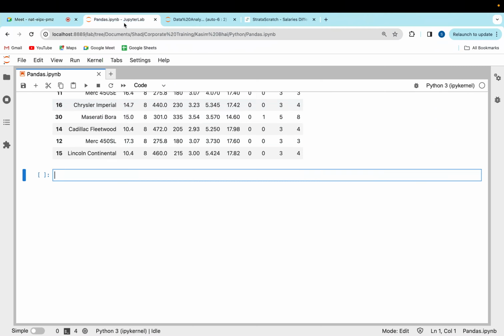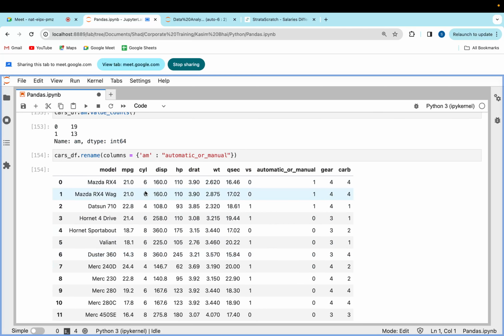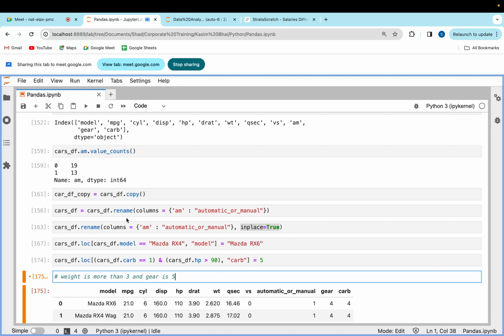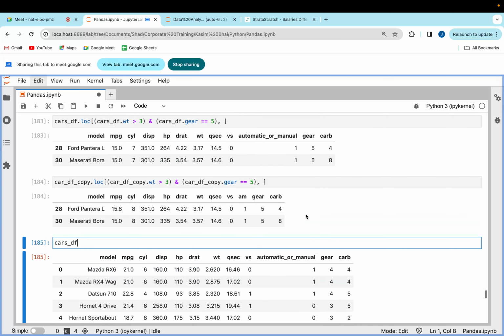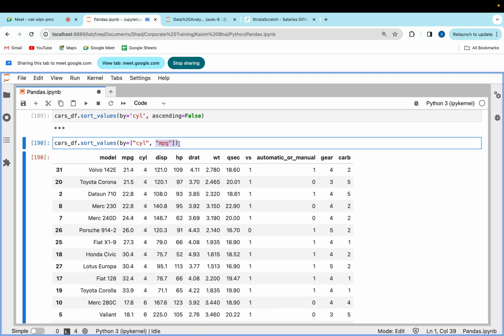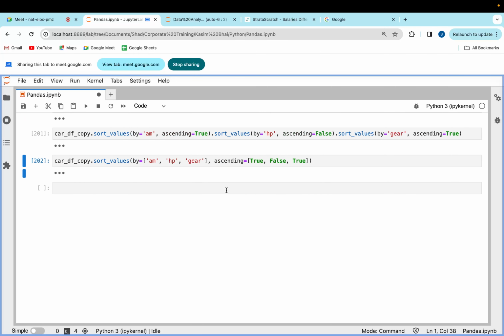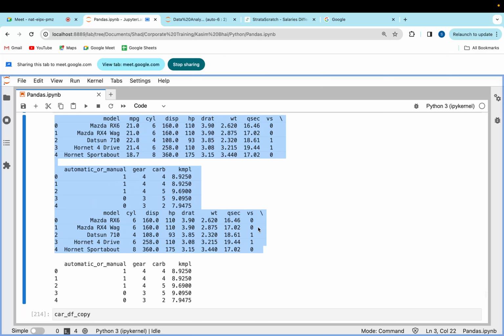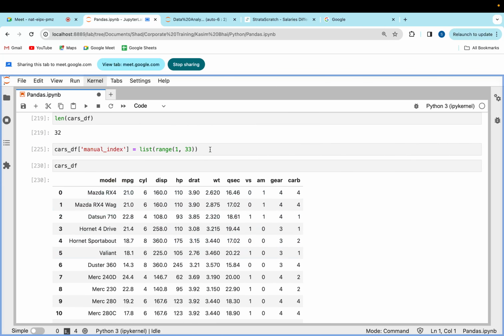Python Pandas - Lecture 2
🐍 Welcome to Python Pandas Lecture 1 - Your Gateway to Data Manipulation Excellence! 📊 In this comprehensive tutorial, we dive headfirst into the world of Pandas, the powerful data manipulation library in Python.

🔍 What You'll Learn:

📈 Introduction to Pandas: Understand the significance of Pandas in data analysis and why it's a go-to tool for every data scientist.
🧭 Data Structures in Pandas: Explore the fundamental structures - Series and DataFrames - and learn how they can revolutionize your data handling.
📚 Loading Data: Master the art of importing data into Pandas from various sources, including CSV files, Excel spreadsheets, and more.
🔧 Basic Functionalities: Get hands-on experience with Pandas' essential functions for data exploration, manipulation, and cleaning.
Whether you're a beginner stepping into the world of data science or a seasoned pro looking to enhance your Pandas skills, this lecture is tailored for you. We break down complex concepts into digestible chunks, ensuring you grasp the foundations before moving on to more advanced topics.

🎓 Who Should Attend:

Students and professionals eager to enhance their data manipulation skills.
Data enthusiasts looking to harness the power of Pandas for efficient data analysis.
Anyone curious about handling and exploring data using Python.
This is just the beginning! Subsequent lectures will delve into advanced Pandas functionalities, real-world applications, and tips and tricks to boost your data analysis capabilities.